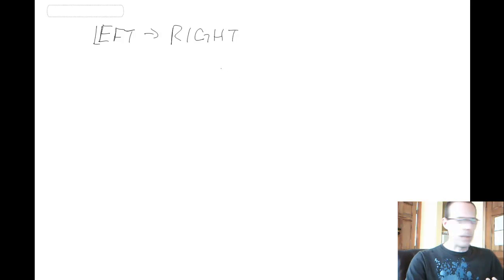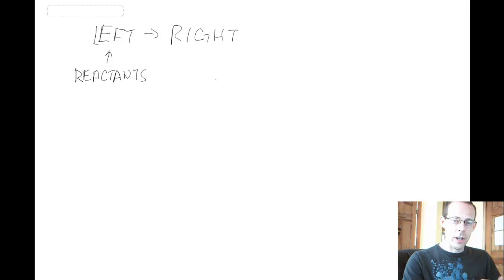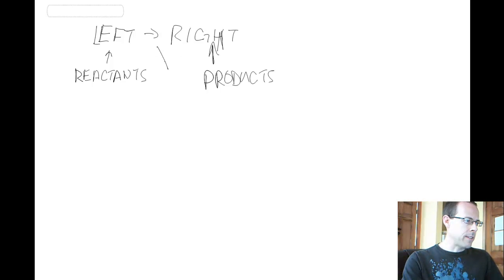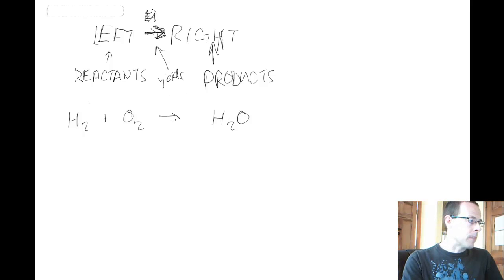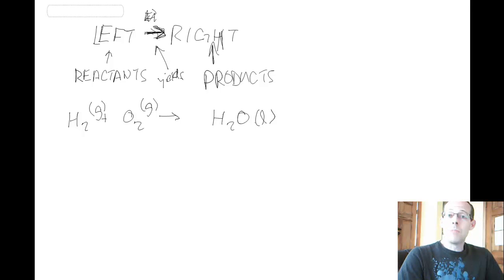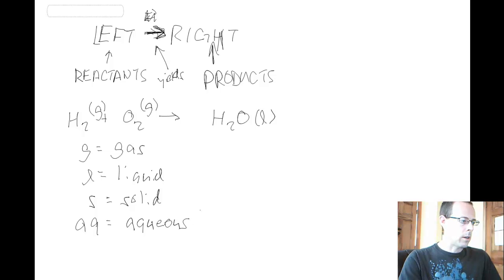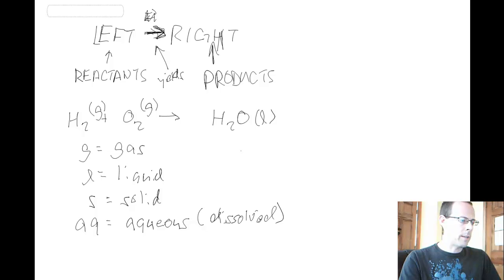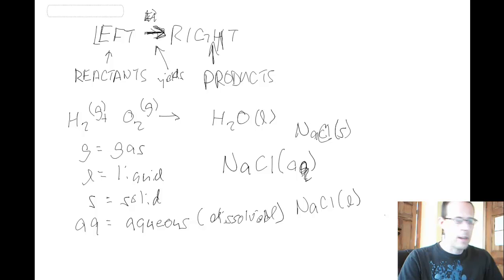Parts of a Chemical Equation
A short video describing the parts of a chemical equations. Including reactants, products, yield arrow, and state symbols.